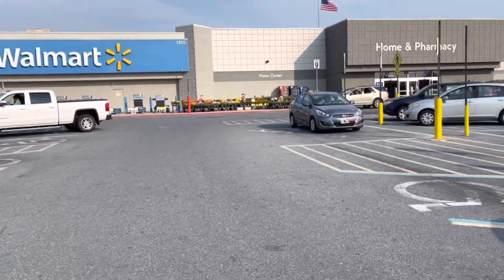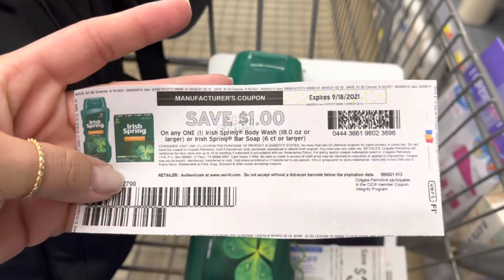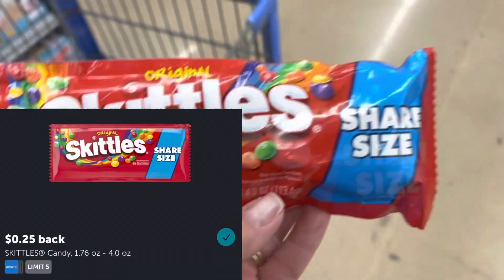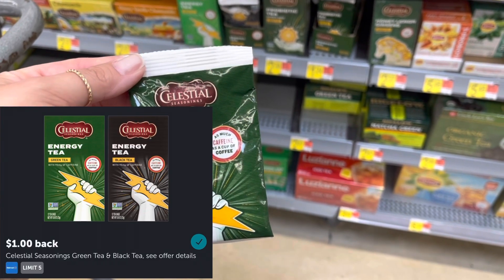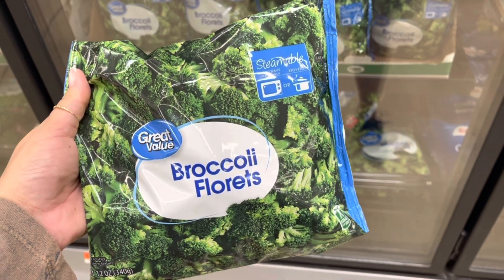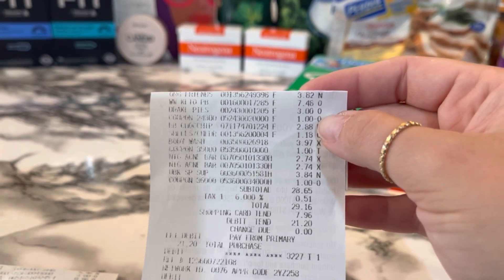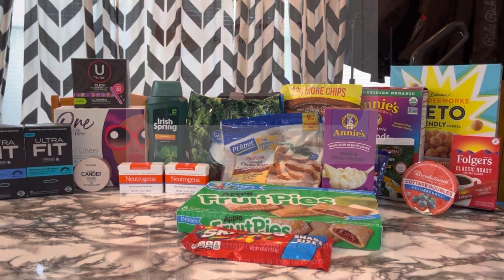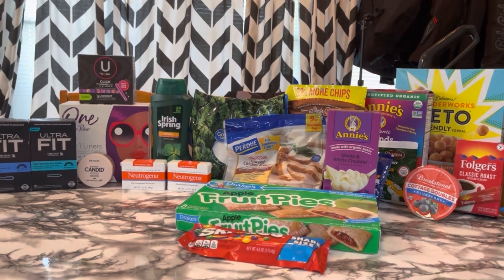Walmart Rebate Haul - Midweek Moneymaker & Pumpkin 🎃 Bonus! 9/13/21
Ibotta - vsndhak

Fetch - CFGY4

Shopkick - BEST465723